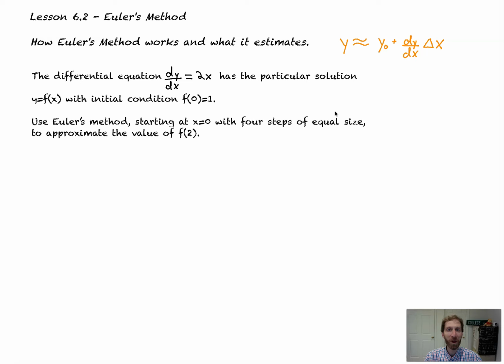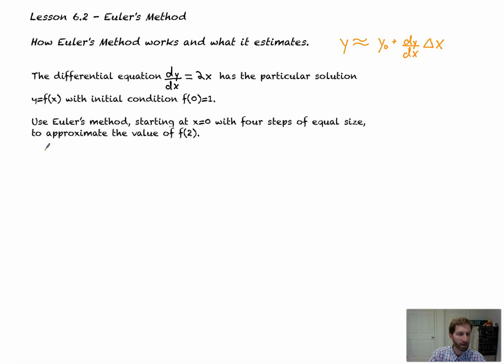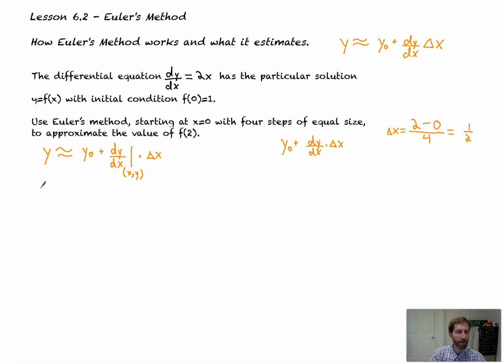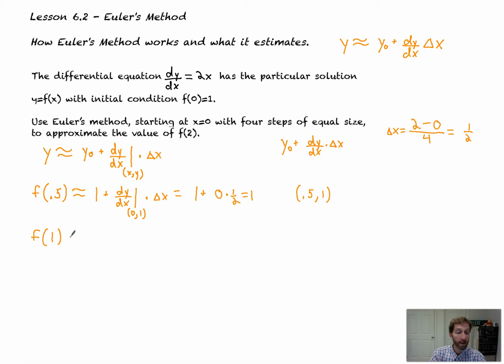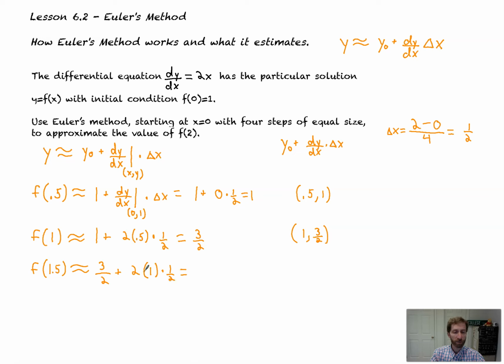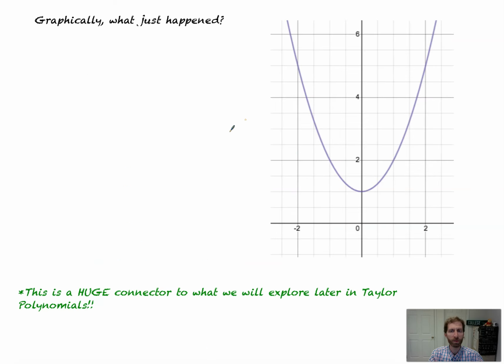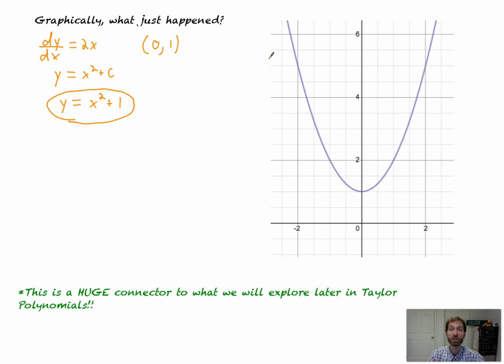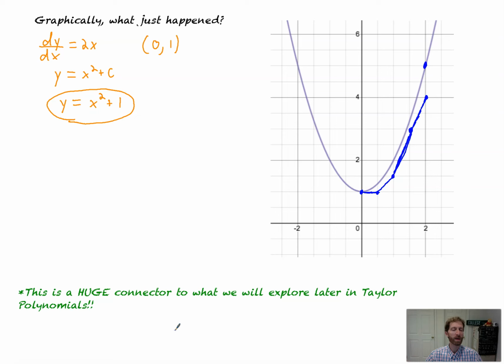Euler’s Method Process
This Math Help Video Tutorial is all about understanding the Euler’s Method process, and see why it works on a graph.